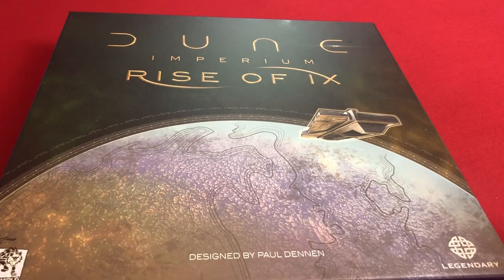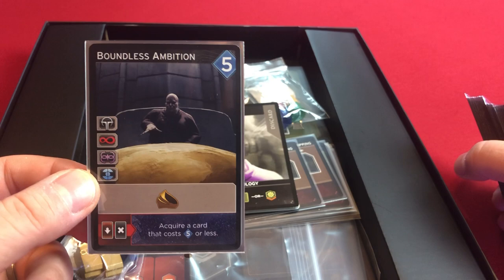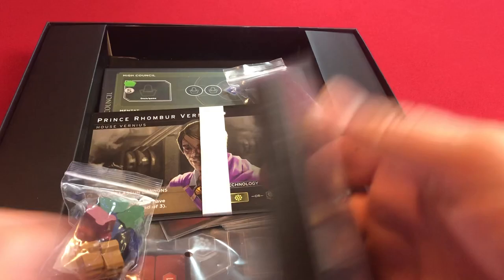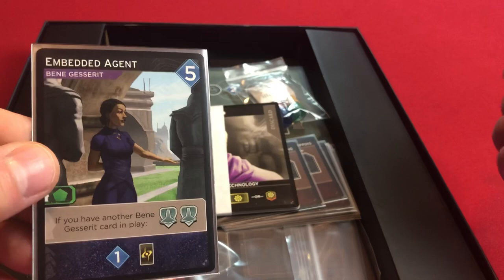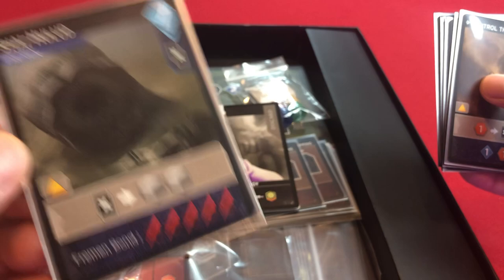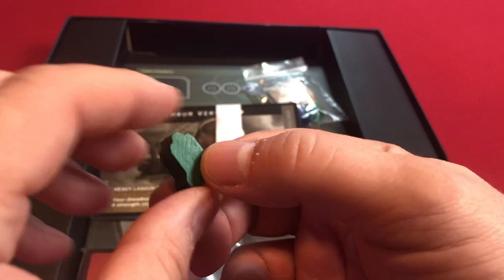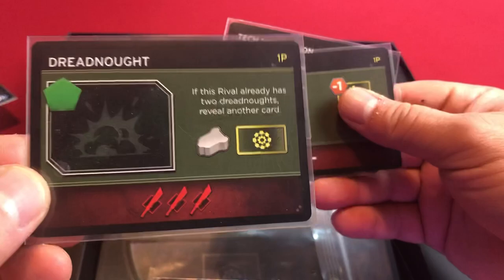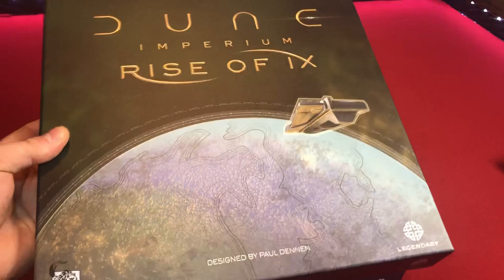Dune Imperium Rise of Ix expansion unboxing and combining into deluxe set.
I go through a full component overview of the new Rise of Ix expansion set for Dune Imperium. At the end, I show how it all fits into the Deluxe Upgrade Pack box (spoiler: BEAUTIFULLY).